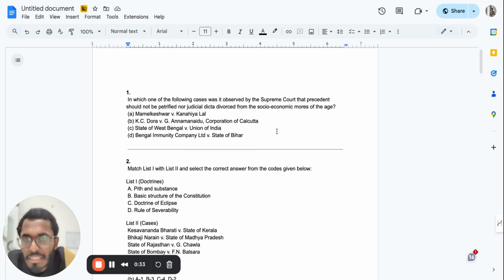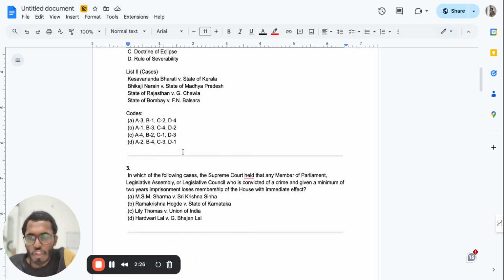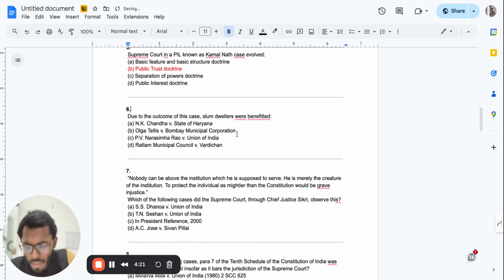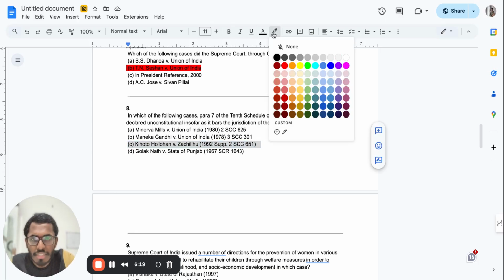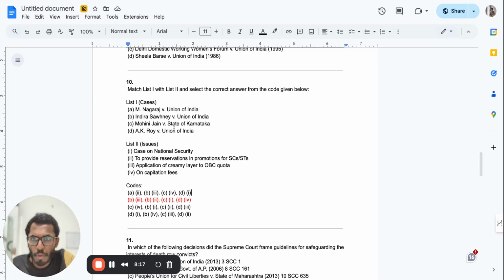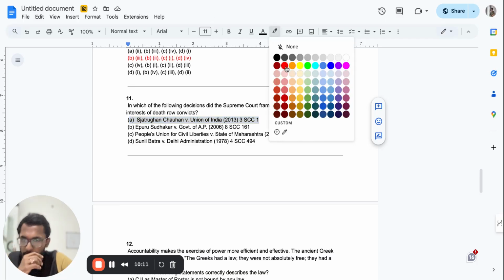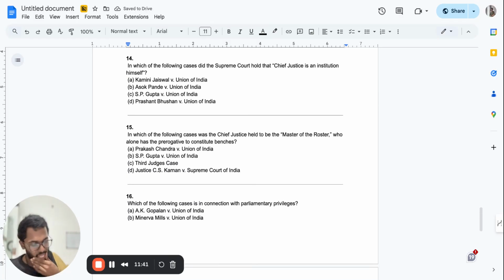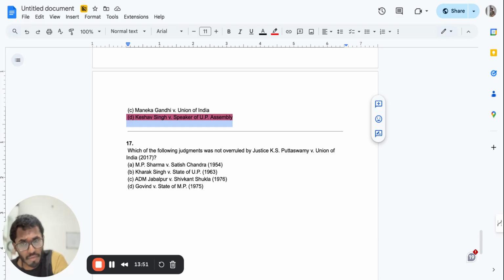Karnataka Civil Judge Exam 2025 | Top Case Law Questions You MUST Know to Crack Judiciary!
📖 Description (Optimized for Reach & Engagement):

Are you preparing for the Karnataka Civil Judge Exam 2025?
In this video, we bring you the most important case law questions that have repeatedly appeared in previous years’ judiciary exams and are highly likely for the upcoming test.

📌 What you’ll learn in this video:
✔️ Important Case Laws for Karnataka Civil Judge Exam
✔️ Repeated Case Law Questions from Previous Years
✔️ Smart Tricks to Remember Case Laws for Judiciary
✔️ Preparation Strategy for Judiciary Aspirants

💡 This video is a must-watch for all law students & judiciary aspirants aiming to crack the Karnataka Civil Judge Exam in 2025.